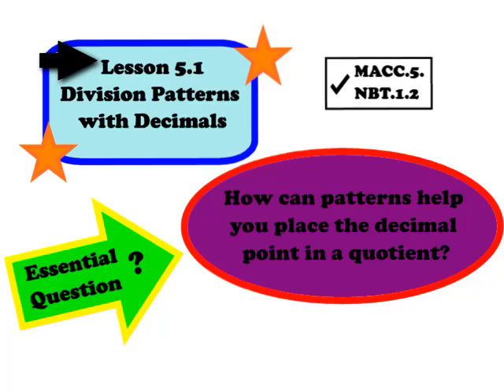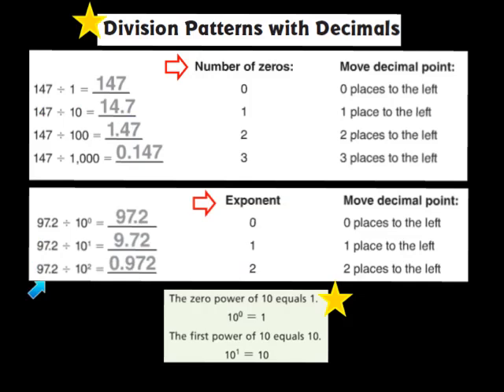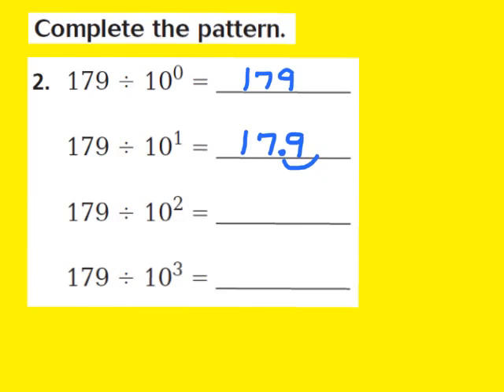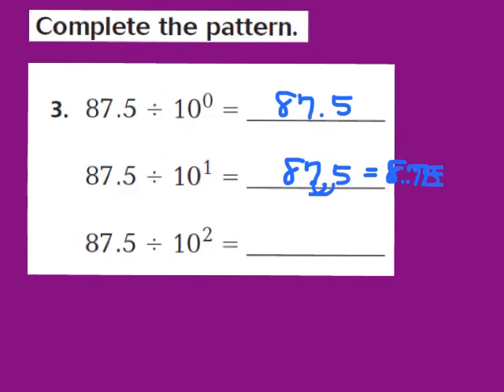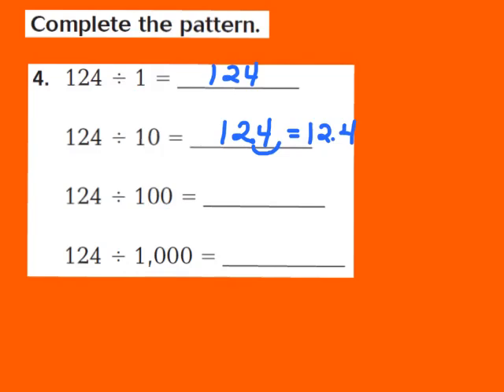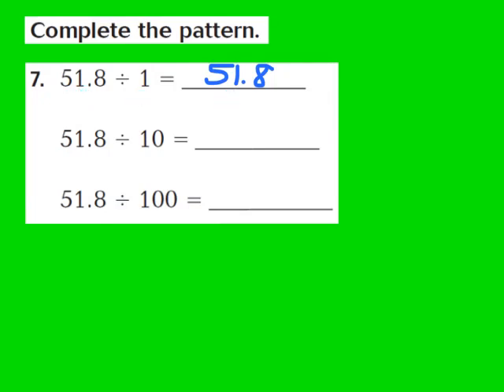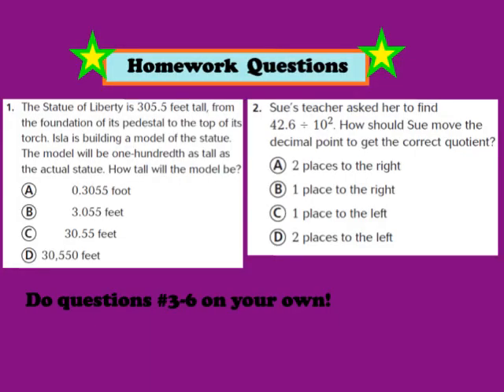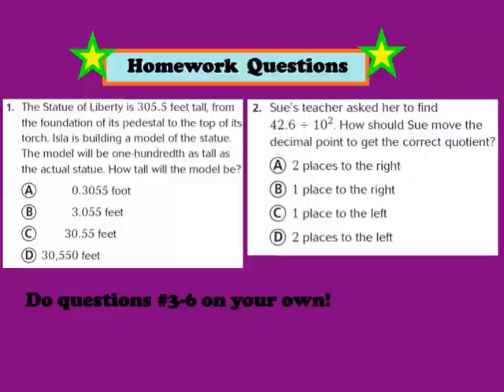Lesson 5.1 Division Patterns with Decimals